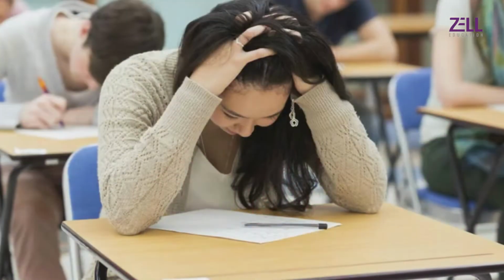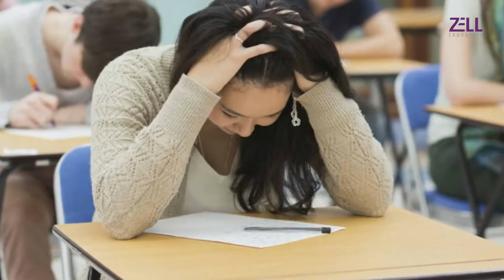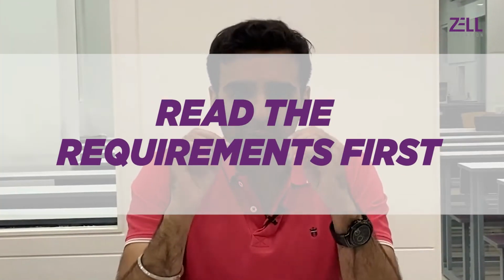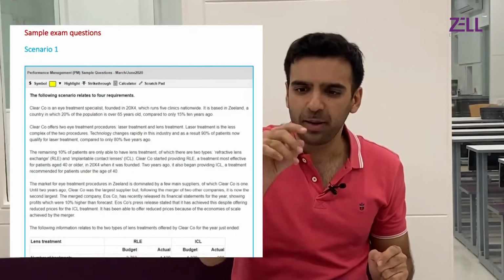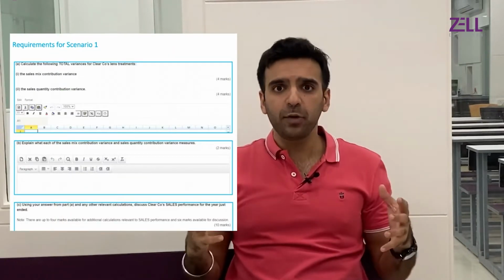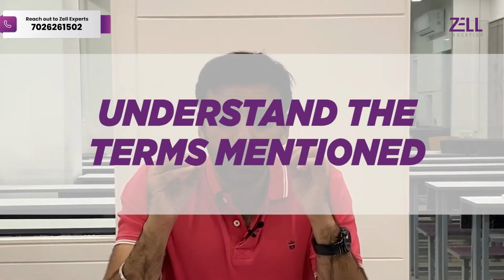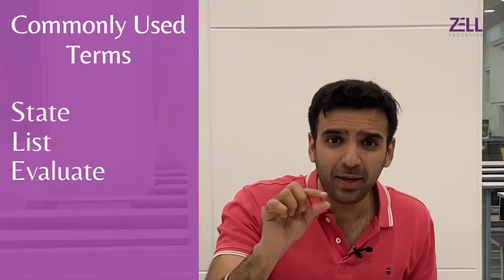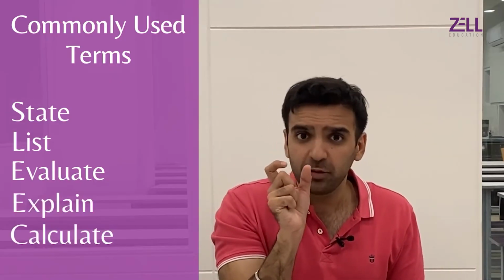ACCA: Exam Tips for Professional Level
🔴Title: ACCA: Exam Tips for Professional Level@ZellEducation
Want to excel in your ACCA professional-level exams? Our YouTube video shares expert tips and strategies to help you succeed. Learn specific exam tips for papers like SBL, AFM, APM, and more. Discover effective study techniques, time management strategies, and revision tips. Gain insights from experienced tutors and successful candidates.

*Get a call back from Zell experts after filling out this form

"ACCA course fees and scholarship opportunities".